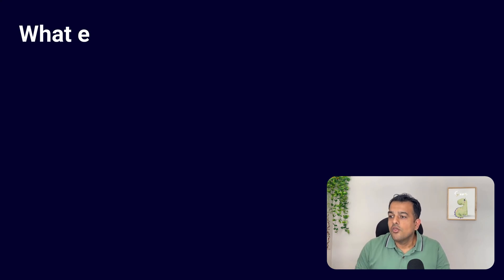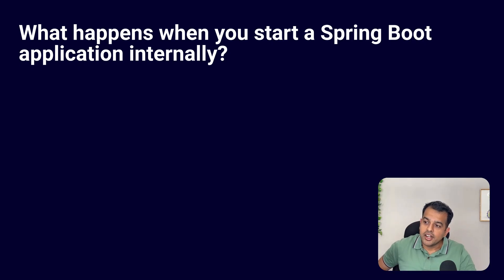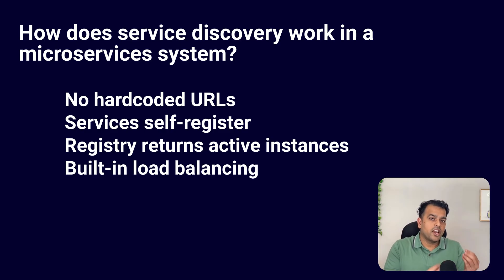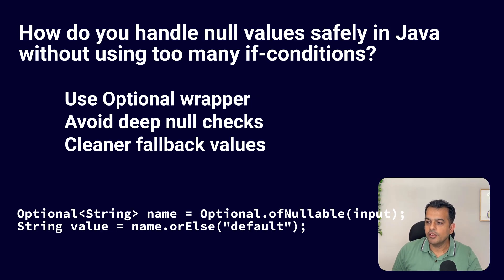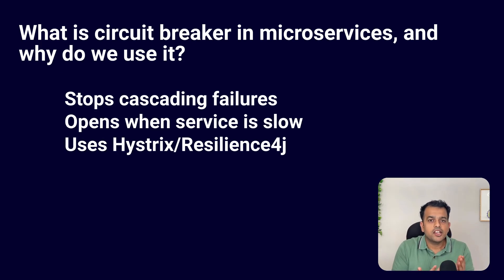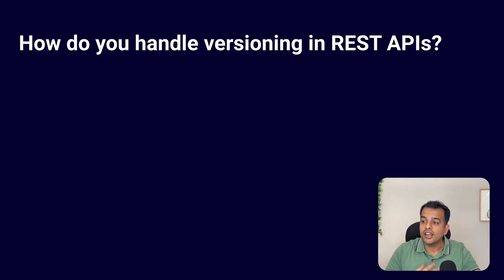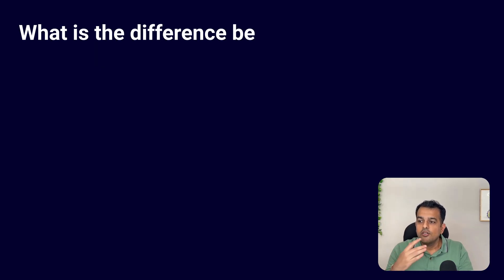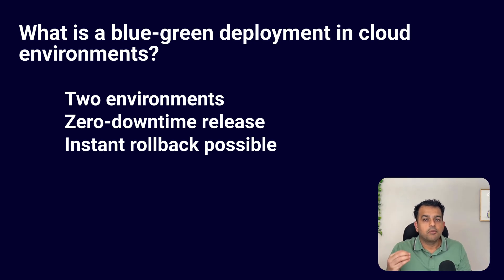Spring Boot, Microservices, Docker, Cloud(AWS): Wipro Java Interview Breakdown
In this video, I’m sharing real Wipro Java interview questions faced by one of our subscribers, 4.3 years of experience.
These are actual questions asked in the Wipro interview across Core Java, Spring Boot, AWS, Microservices, Docker, Kubernetes, Java 8, and cloud architecture.

I’ll explain each question in a simple, natural, mock-interview style so you can understand how to answer them confidently.

Here’s what we cover in this interview breakdown:

Object creation in Java (stack vs heap)

ApplicationContext role in Spring Boot

S3 vs EFS in AWS

Spring Boot startup flow

Process vs thread

Service discovery (Eureka, Consul)

Optional and null handling

Secure configuration storage (Secrets Manager / SSM)

Docker image vs container

Circuit breaker (Resilience4j / Hystrix)

HashMap vs ConcurrentHashMap

AWS public vs private subnet

API versioning (v1, v2, headers)

SOLID vs design patterns

Kubernetes Deployment

Stack vs heap memory

Centralized logging (ELK / CloudWatch)

Blue-green deployments

If you also faced any interview recently, you can share your questions using the form in the description.
And if you want to join mock interview sessions, use the same form to schedule one.

🔥 Tags (comma-separated)

wipro java interview,wipro interview questions 4 years,java interview questions wipro,core java interview questions,spring boot interview questions,aws interview questions for java developers,s3 vs efs,service discovery eureka consul,microservices interview questions,java optional null handling,docker image vs container,kubernetes deployment explained,hashmap vs concurrenthashmap,public subnet vs private subnet aws,java memory stack vs heap,centralized logging elk cloudwatch,blue green deployment explained,java 8 interview questions,design patterns vs solid principles,java interview buddy,real java interview questions,microservices architecture interview,cloud devops interview questions for java developers